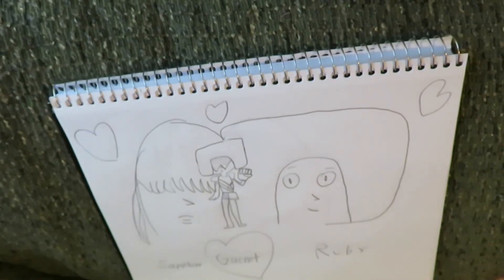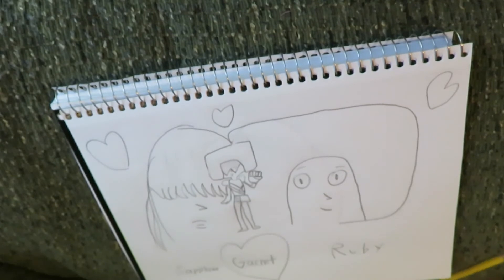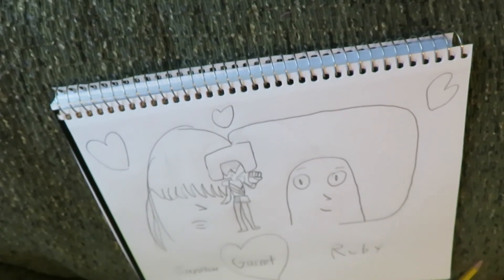Audrey The Cat presents: Drawing Steven Universe characters part 2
Audrey draws Garnet from Steven Universe